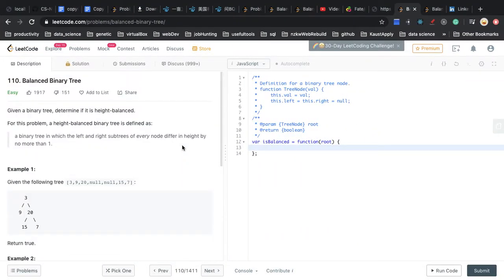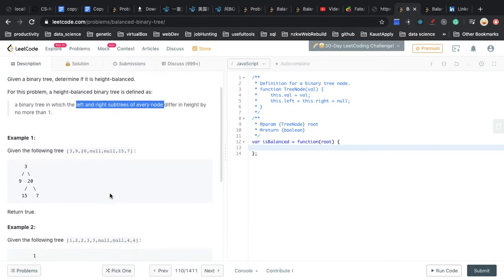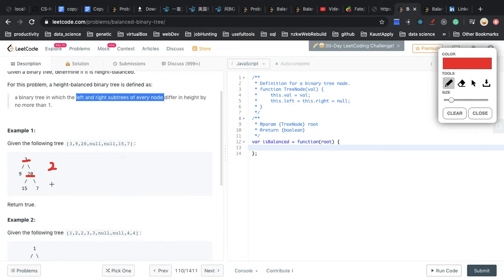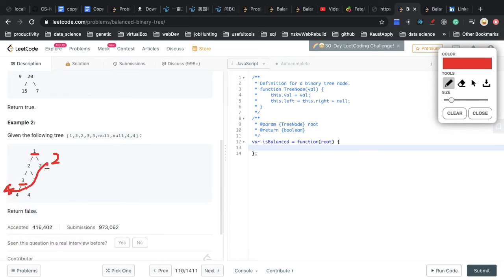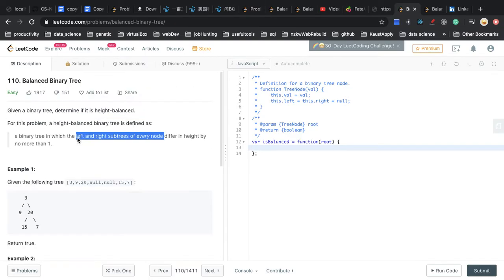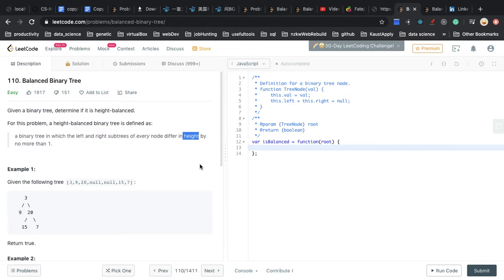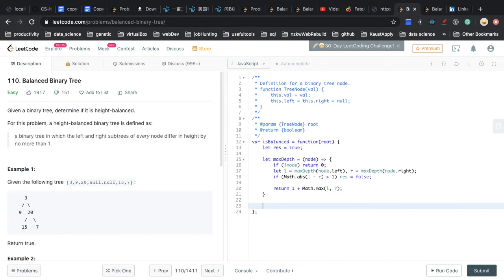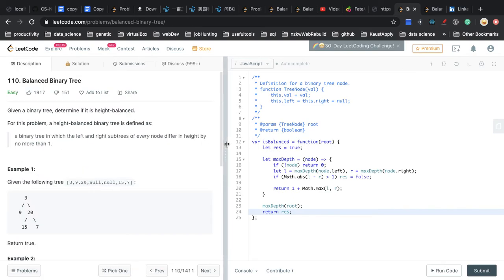leetcode110 .Balanced Binary Tree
My JavaScript solution for leetcode110 .Balanced Binary Tree.